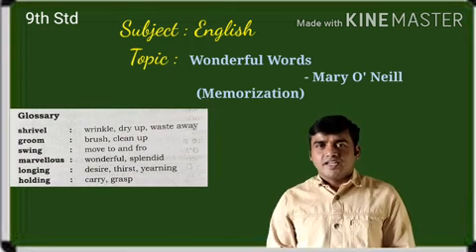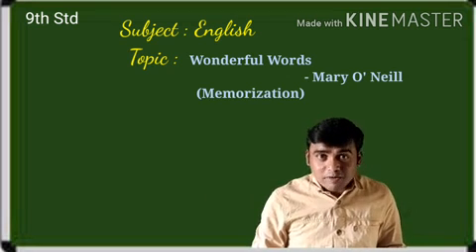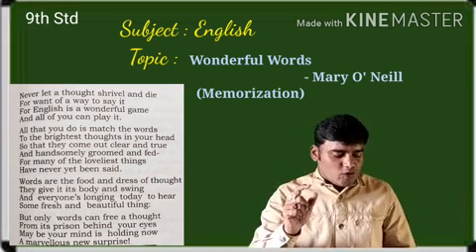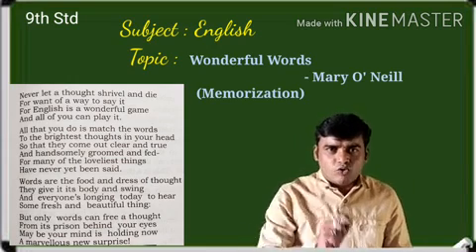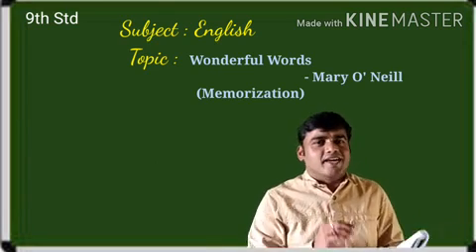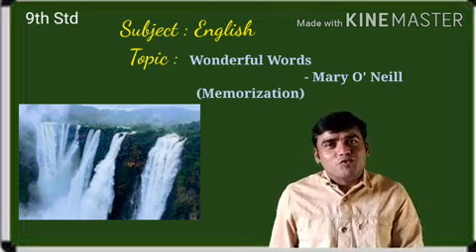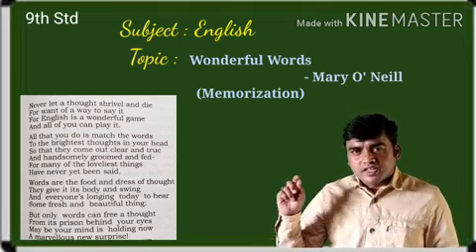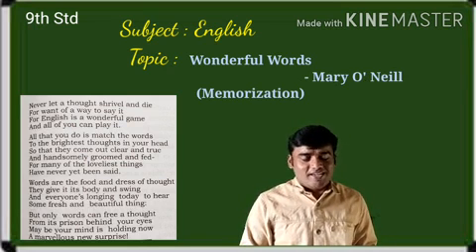The Wonderful Words. 9th std English Poem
Sudarshan M L